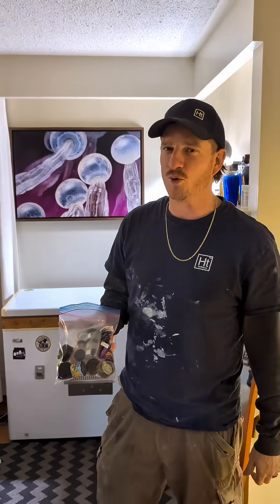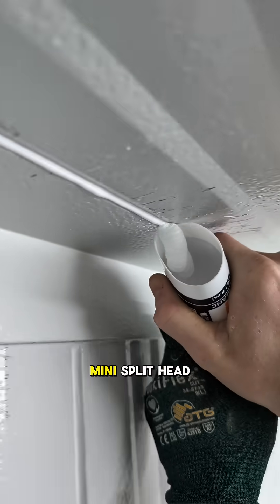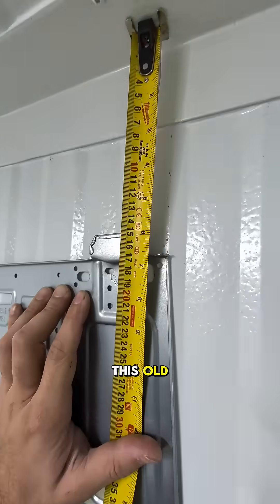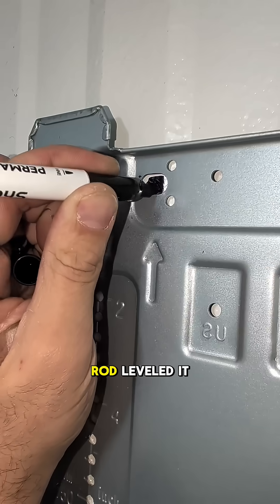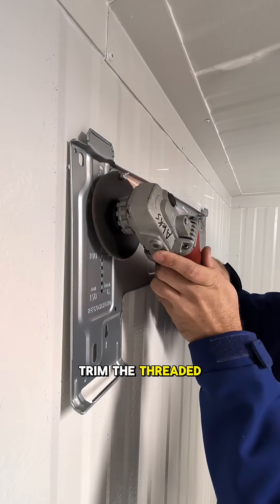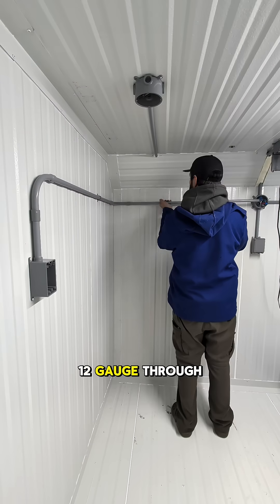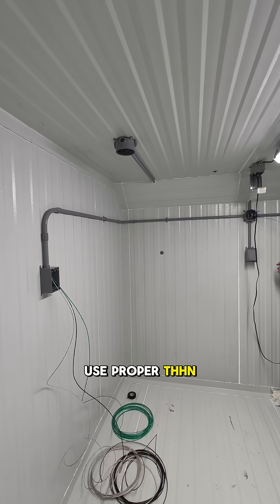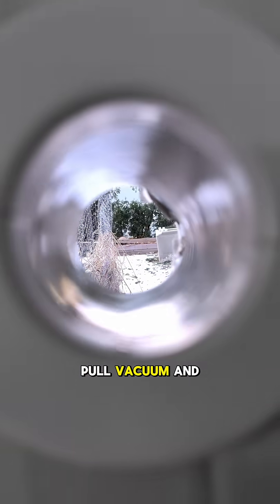Hash Lab in the House.. Part 3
Part 3 of our How to Build a Home Hash Lab series.

Installing the mini split head and finishing the caulking work (always takes longer than you expect)

This clip covers a common beginner electrical mistake:
running Romex through conduit instead of using proper individual conductors like THHN.

If you’re not familiar with electrical work or local code, this is one of those steps where hiring a licensed electrician is the right move.